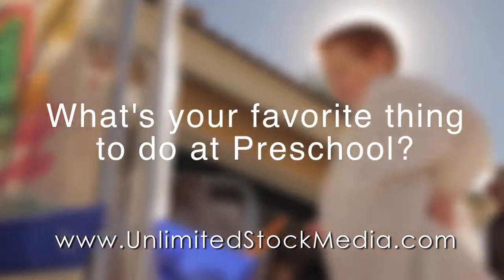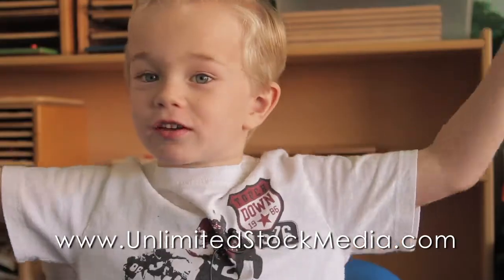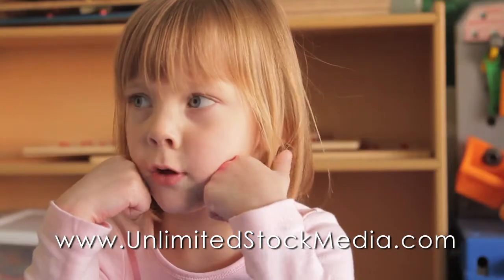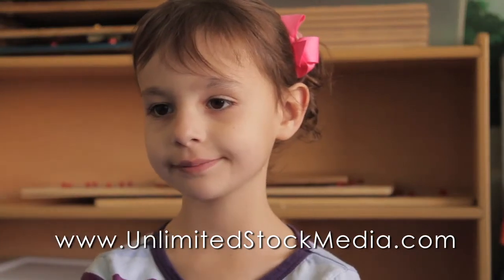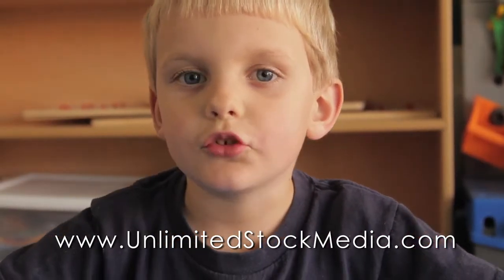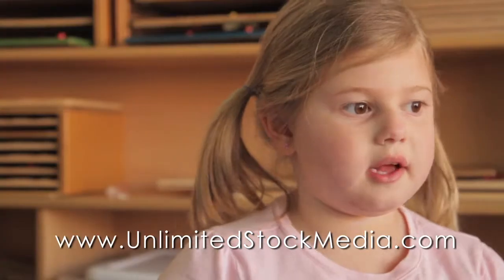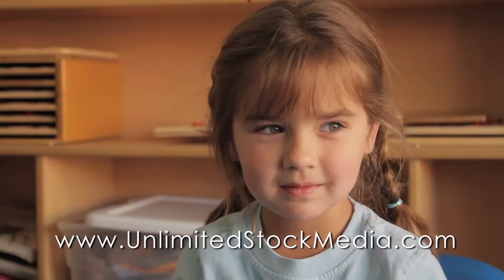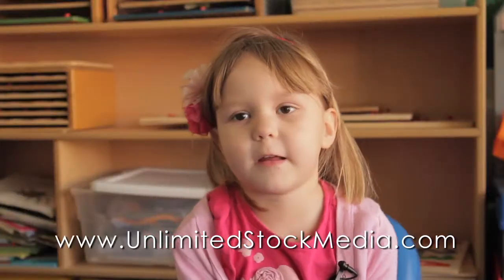Pre-School Stock Footage-Unlimited HD Downloads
Various clips available in our "Pre-School Kids" collection: